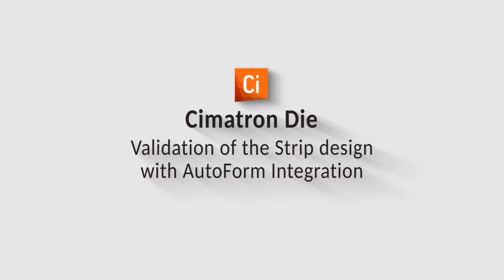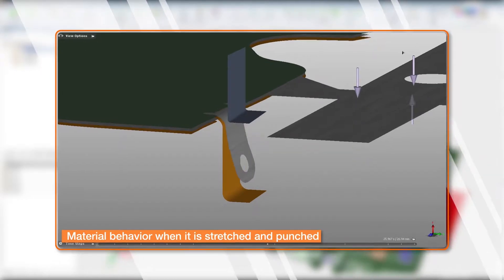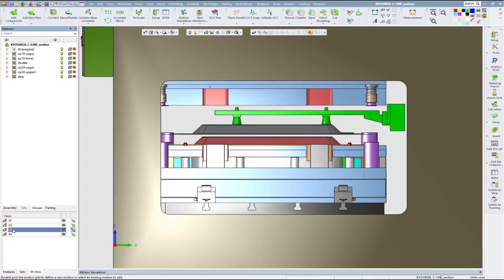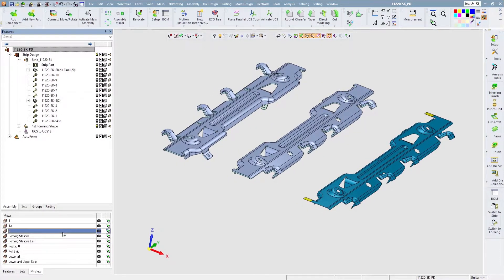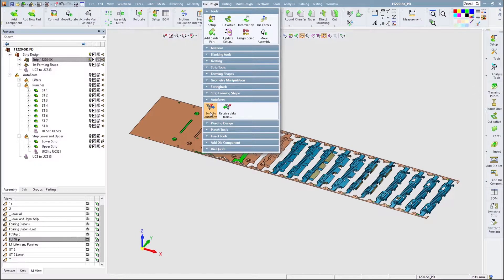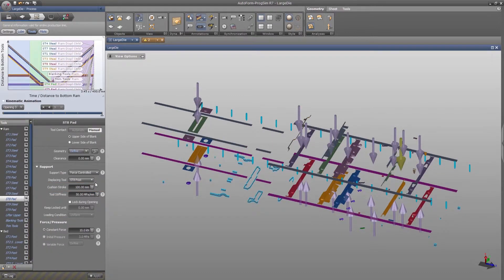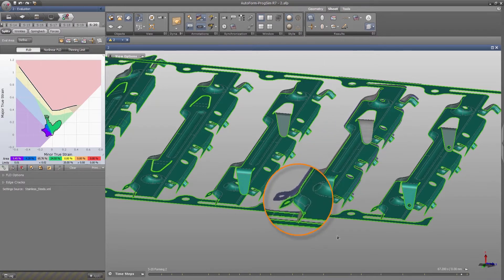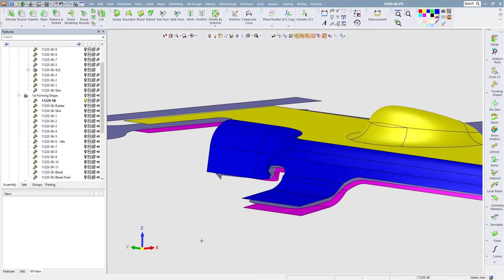Cimatron14에서 탑재된 Autoform을 통한 다이설계 검증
Cimatron14에서  추가된 다이설계 검증을 위한 AutoForm의 새로운 시뮬레이션 및 스트립 디자인 기능